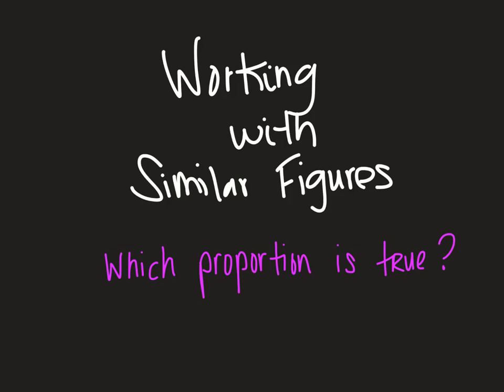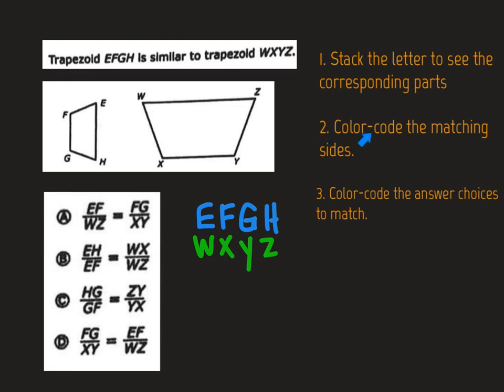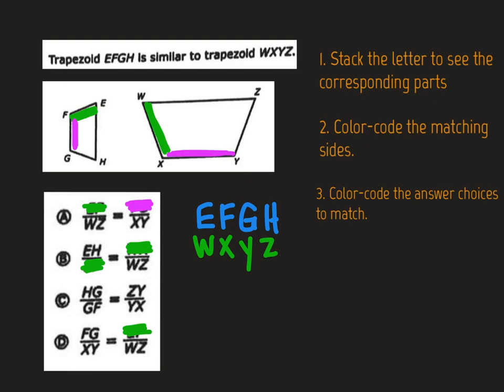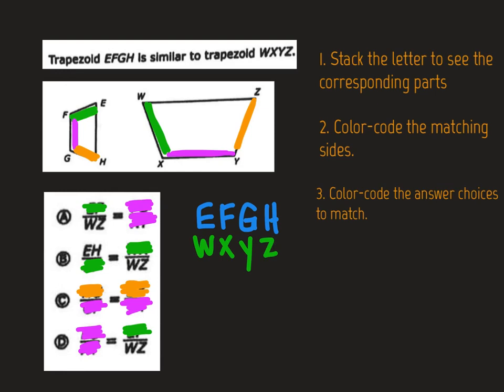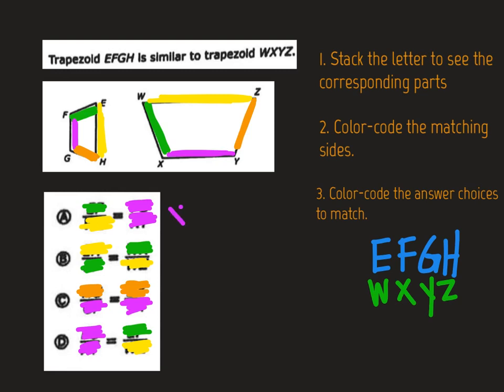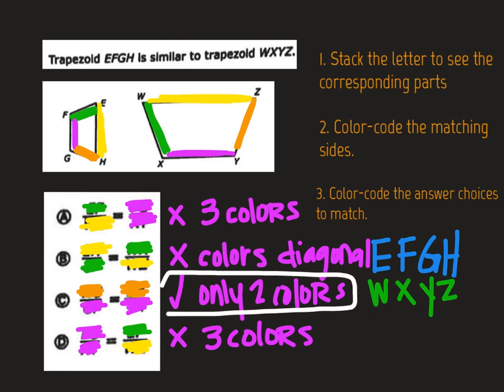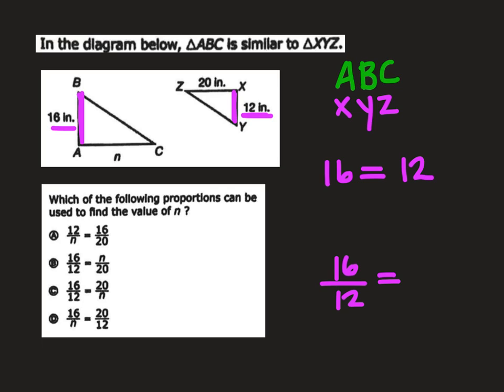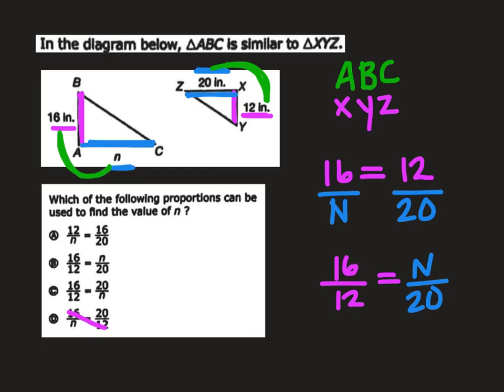Which proportional relationship is true ratios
Learn how to write a proportional statement to represent the relationship between two similar figures.